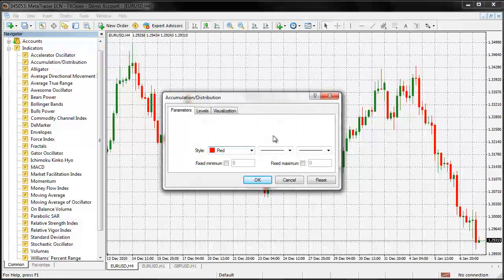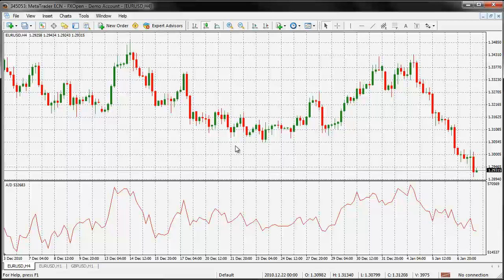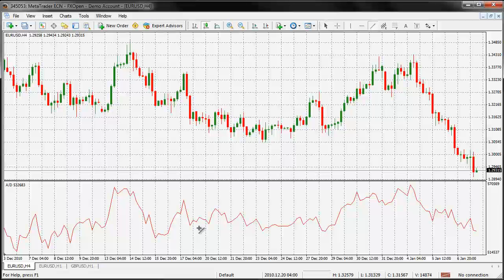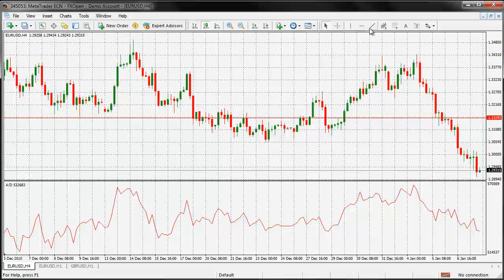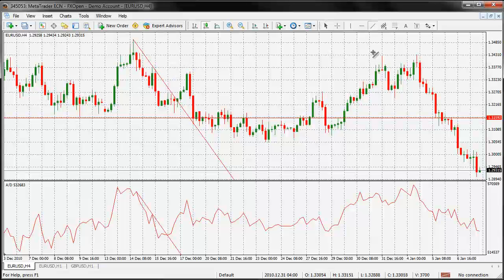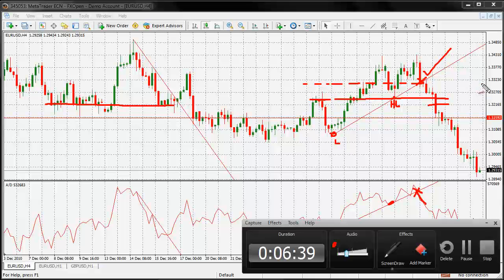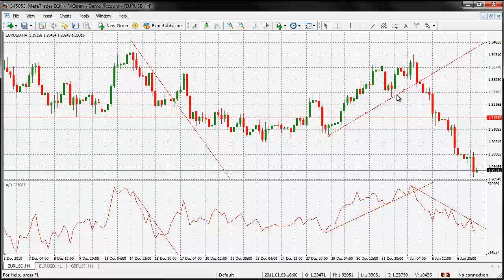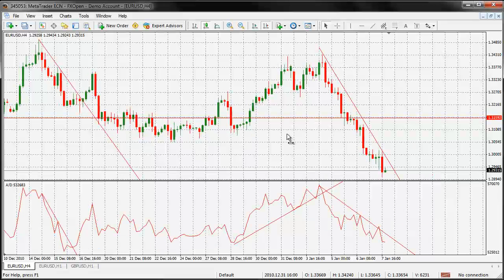019 accumulation distribution